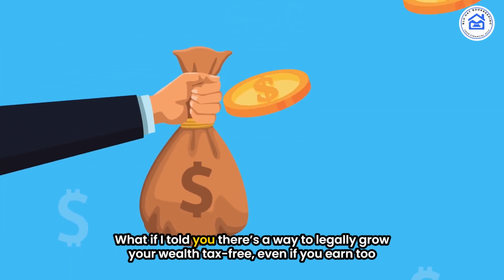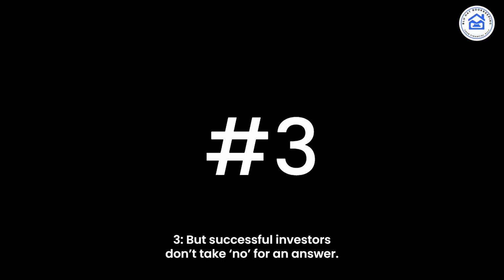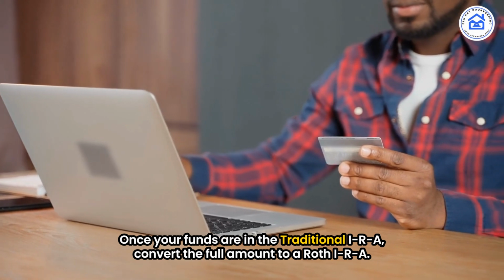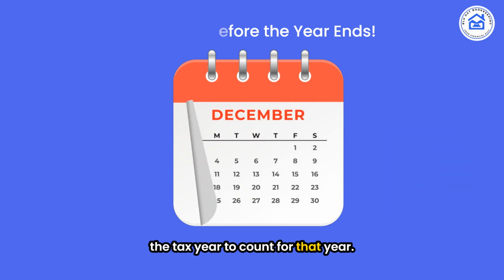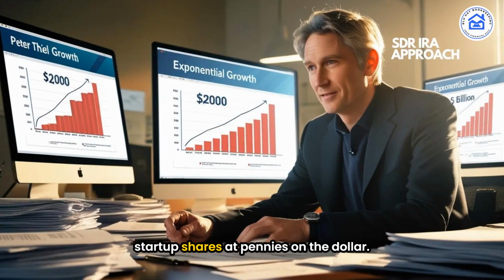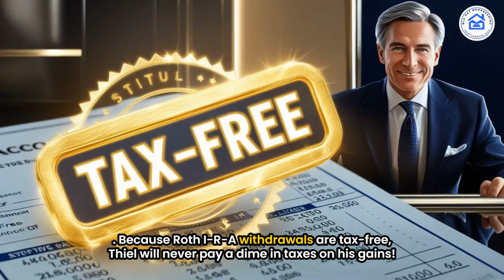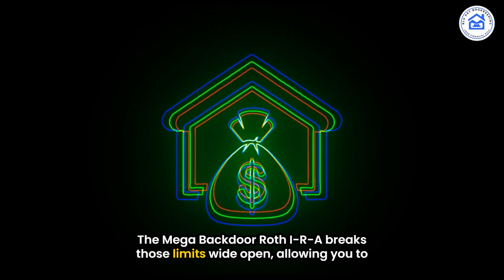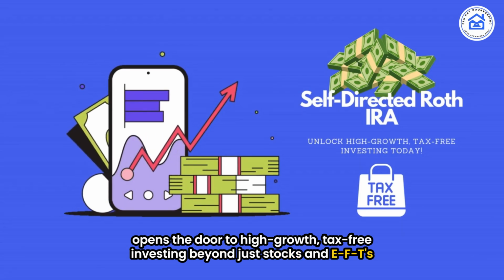🎬 Avoid Taxes Like the Wealthy: The Backdoor Roth IRA & Self-Directed IRA Playbook!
💰 The Backdoor Roth IRA & Self-Directed IRA Playbook – Legally Avoid Taxes Like the Wealthy! 🚀

What if you could grow your wealth tax-free even if you make too much to contribute directly to a Roth IRA? The Backdoor Roth IRA is one of the best-kept tax secrets for high-income earners, and in this video, we break down exactly how to execute it without triggering IRS penalties.

📌 What You’ll Learn in This Video:
✔️ What is a Backdoor Roth IRA, and who qualifies?
✔️ Step-by-step conversion process to avoid IRS red flags
✔️ How to report the conversion on Form 8606 correctly
✔️ The Mega Backdoor Roth IRA – How high earners can stash up to $70,000 tax-free!
✔️ How Peter Thiel turned $2,000 into $5 BILLION tax-free inside his Self-Directed Roth IRA
✔️ Why using a Self-Directed Roth IRA (SDIRA) can 10X your investment potential 🚀

✅ Alternative Investments You Can Hold in a Self-Directed Roth IRA:
🏡 Real Estate: Rental properties, fix-and-flips
💰 Private Equity: Invest in startups & private businesses
🔗 Crypto: Bitcoin, Ethereum, and more
⚡ Gold & Precious Metals
💳 Private Lending & Notes

👉 WATCH NOW to learn how to legally build tax-free wealth using these powerful tax strategies!

📞 Contact Blu Hat Bookkeeping – Expert Tax Strategies for Investors!